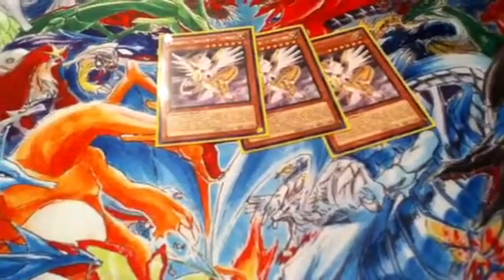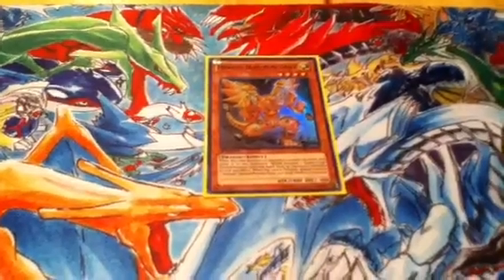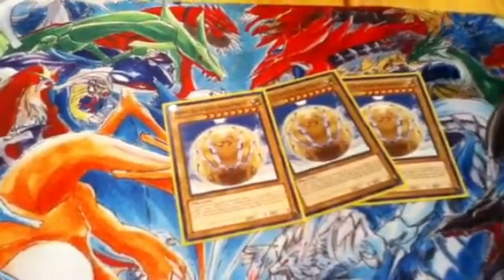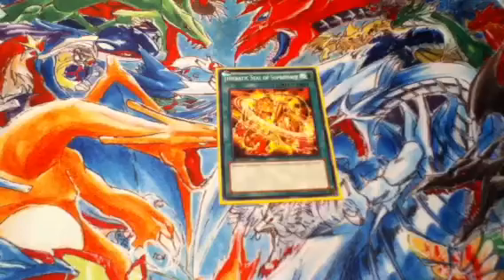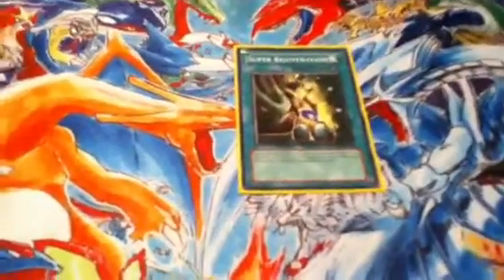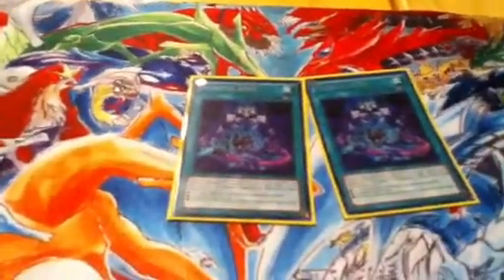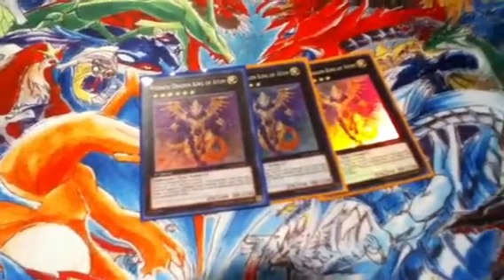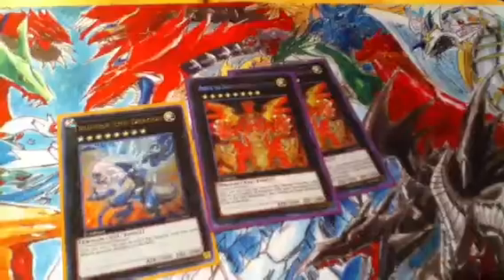Hieratic deck profile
Hey guys got another profile for u. Some splash hieratics I hope you like them. Sorry if the video cuts out a little early